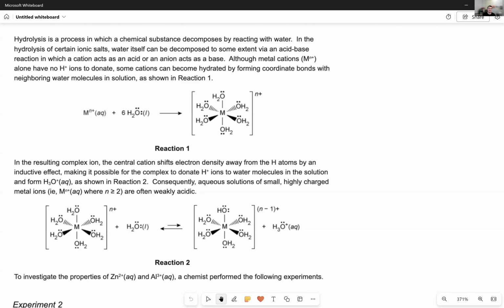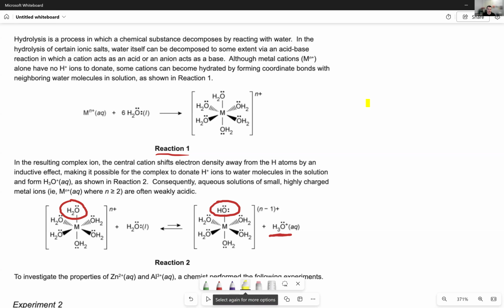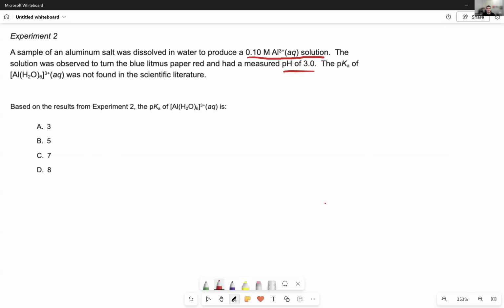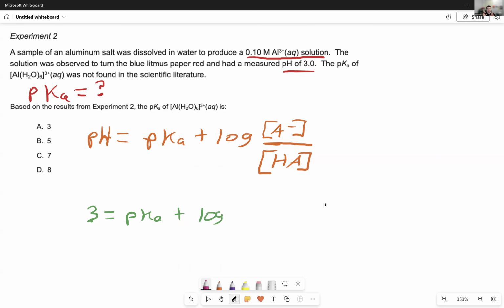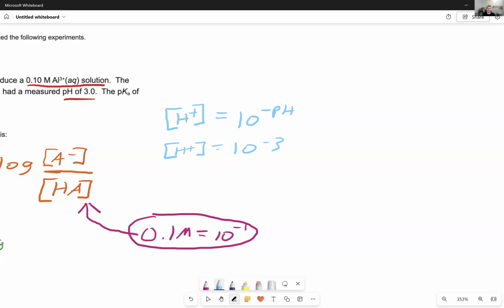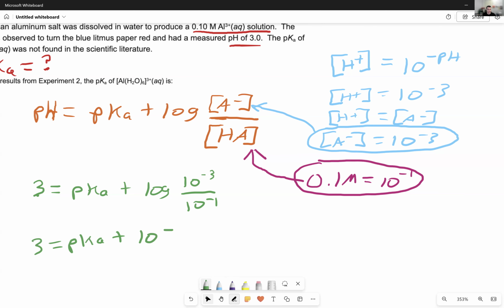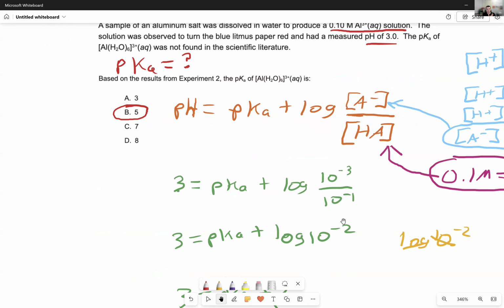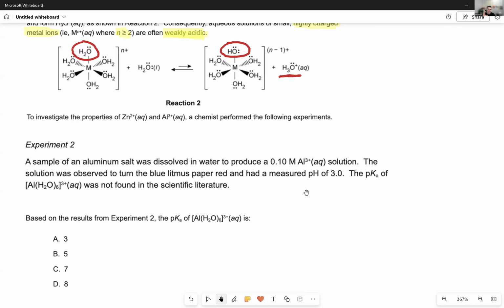Wyzant Tutor Spotlight: Matt U., 06/19/2024 19:36:44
Meet Wyzant tutor Matt U.
Biology Nerd and MCAT Coach